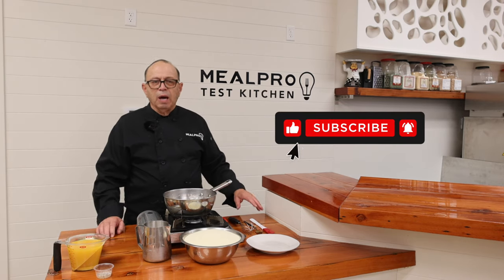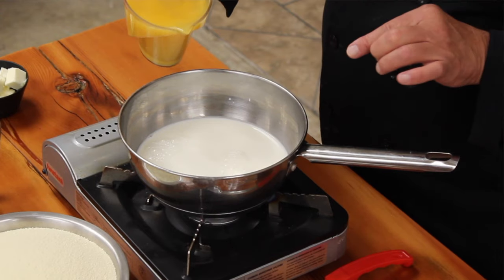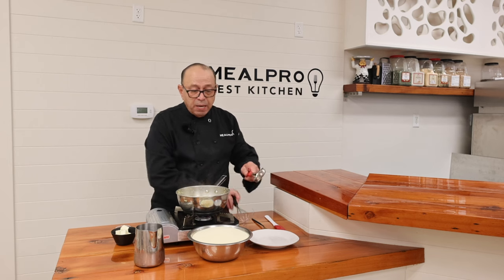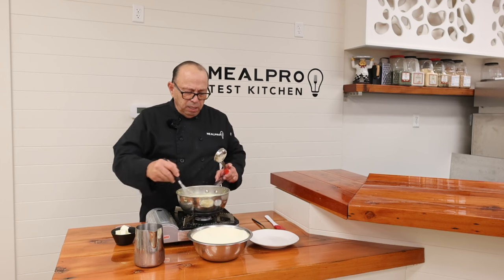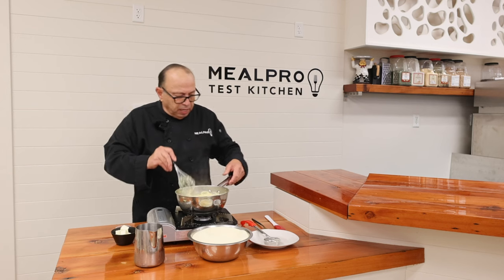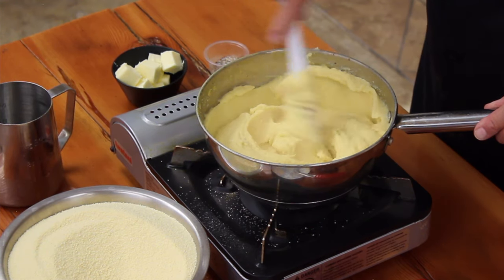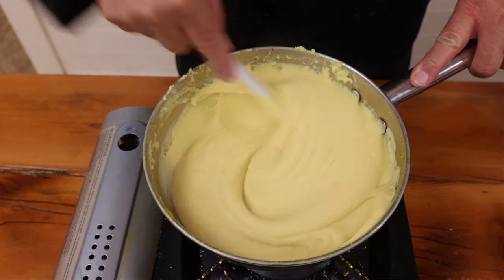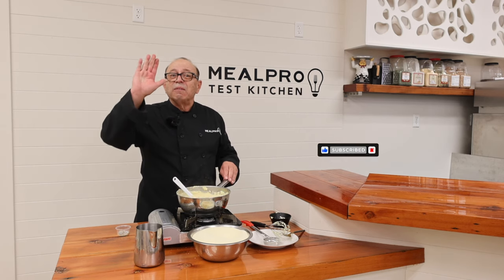The Best Instant Mash Potato Recipe | Do Not Use Water! Cook with Stock and Milk. See Recipe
The best instant mashed potato recipe using shelf stable mashed potato flakes can be delicious when you are short on time. See Chef Dan's recipe below:

- 2 Cups Milk or Cream (what you have on hand)
- 2 Cups of Stock or Broth (you can use beef broth, chicken broth, vegetable broth)
- 4 Cups of potato flakes
- Salt and pepper to taste
- Half stick of butter (optional)
- Ham, bell pepper (optional fillings)

*This instant mashed potato recipe serves 6